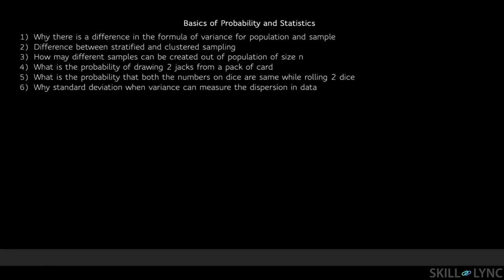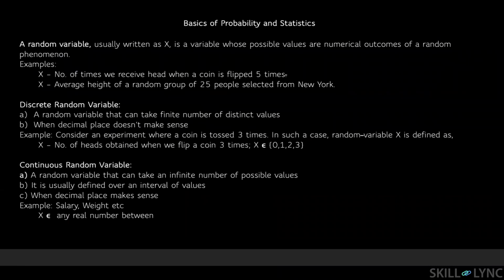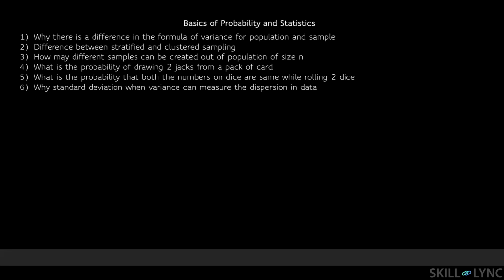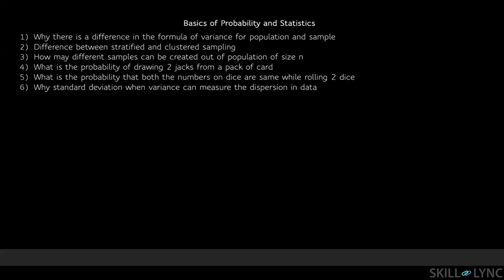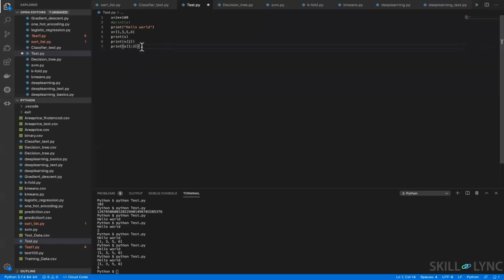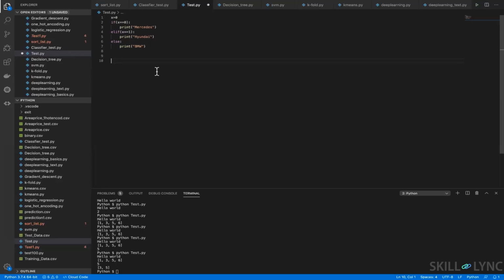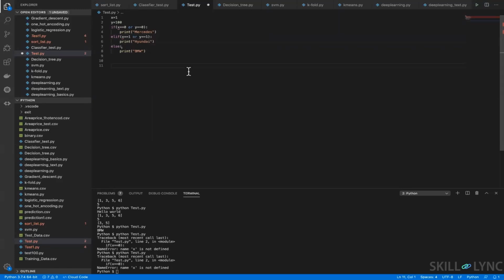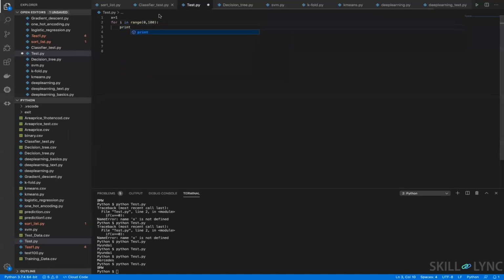Machine Learning Fundamentals In Depth: Beginner to Advanced Tutorial | Episode 3 | Skill-Lync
Welcome to Episode 3 of Machine Learning Fundamentals! This episode focuses on random variables, probability basics, and hands-on Python programming, all crucial for understanding machine learning. Dive into discrete vs. continuous random variables, explore probability with real-life examples, and get started with Python coding fundamentals, including loops and conditions.

📌 Key takeaways in this episode:

Random Variables: Discrete vs. Continuous
Probability applied to dice, cards, and real-world examples
Python coding basics: lists, loops, and conditional statements
How to build your coding confidence with practical exercises

Got questions? Drop them in the comments, and let’s discuss!

To view more such courses on cutting-edge topics, talk to our experts now.

Chapters:

00:00 – Recap of previous episodes
02:24 – Revisiting random variables & their types
04:22 – Quiz on probability & statistics
06:25 – Population vs. Sample recap
08:19 – Resuming the quiz
09:43 - Python coding basics
12:44 - Python Conditional Loops: If-Else statements
19:44 – Starting off with “For” loops